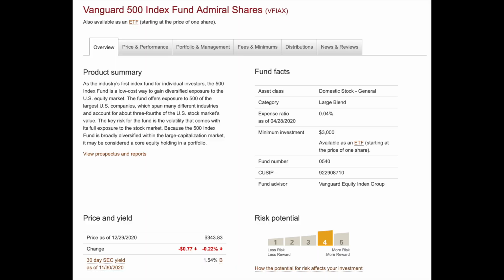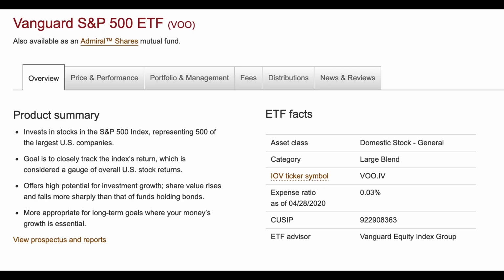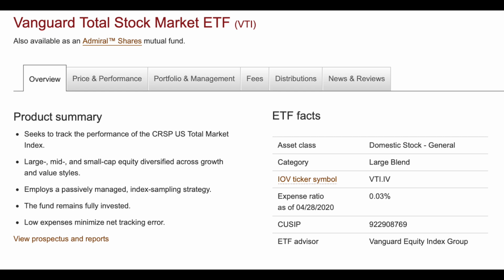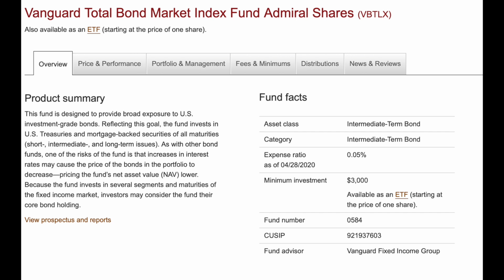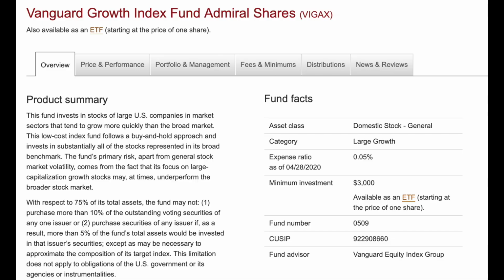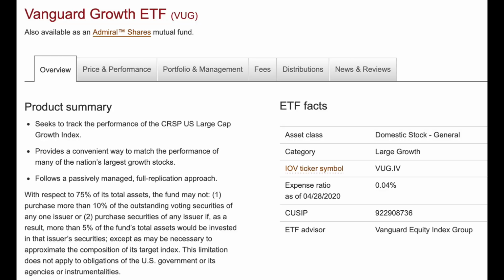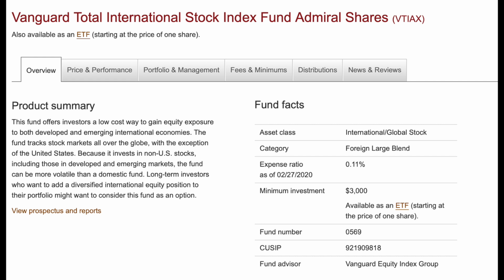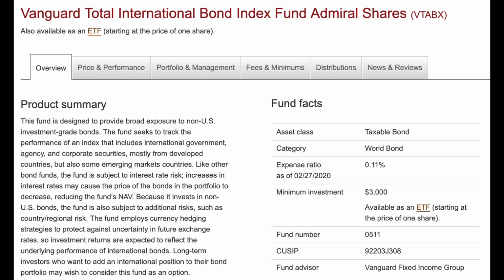Best Vanguard Index Funds & ETFs For 2021 (Easiest Way To Invest)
🔥Support My Can & Gain Total Access To All My Financial Decisions, Option Plays & Private Discord Chat!

✅INVESTING APPS I USE(Don't Put Your Eggs In One Basket)
🕺🏻The Easiest Way To Invest If You Know Nothing!! Invest Your Spare Change From Debit Card Purchases Using Acorns

👇🏻The Gear I Use For The Channel And Podcast
👇🏻Cool Things I Have Round The House

😮This FREE APP Tracks All My Financing And Investing in ONE PLACE.

🎥Ask Me a Question With A Video Response: heyhe.ro/bradfinn

Best Vanguard Index Funds For 2021 (Easiest Way To Invest)
Index funds are the best investment path for most people. Its passive approach, low fees, and instant diversification make it very hard to beat. I found myself as a beginner looking to Index Funds to help me get my feet wet and still use them as the backbone of my portfolio today.
In this video I will go through exactly what an index fund is for people that may be new to them as well as some of the most popular Vanguard Index Funds and ETFs.

The first fund we will look at The Vanguard Total Stock Market Index Fund. This is a Passively Managed Index Fund that tracks the progress of the total stock market. This is the perfect beginner investment. It gives you exposure to all the stocks inside the stock market which also gives you massive diversification, not only in the United States, but abroad as well through companies indirect exposure. It does come with a minimum investment and will have associated fees if purchased ousted the vanguard platform. To avoid this you will want to look into its identical EFT which is VTI.

Now if you're looking to be a little bit more on the safer side a little less volatility because you're getting a little bit older you might want to have something like Vanguard's Total Bond Market Index fund it has expense ratio of 0.05 percent. It has a minimum investment of three thousand dollars and it invests in US investment grade bonds.  About thirty percent of those being corporate bonds and seventy percent of those being US governmental bonds. A question I get all the time is how much of the the total stock market fund and the bond fund is how much should I have, percentage wise, in my portfolio. It is really up to you. At my age, I don't have anything in bonds right now, but if you weren't sure there is something called the Vanguard Balanced Index fund (VBIAX). It does not have
an ETF, but what it does is it is have a blend of stocks and bonds. Right now it has about 60%
inside stocks and 40% in bonds. If you are looking for the ETF for the Bond index it is BND.

Lastly, Is the Vanguard Growth Index Fund (VIGAX). What it does is it track companies that are
more likely to grow more quickly right now and in the near future. That's pretty much the technology
sector. It has an ER of .05% and it has an investment minimum of $3,000. Its ETF is VUG.

This an a few others are talked about inside this video